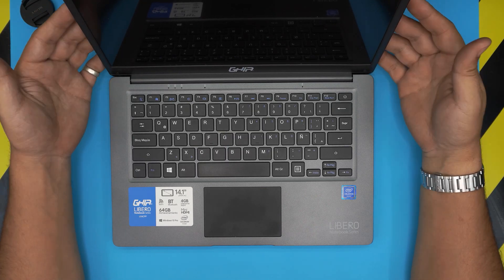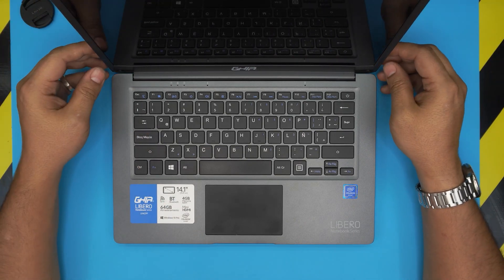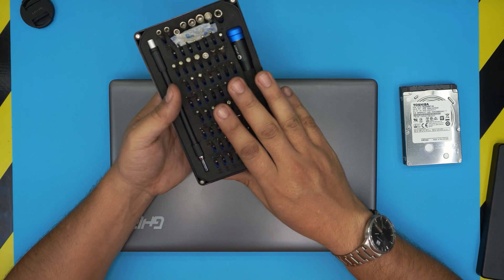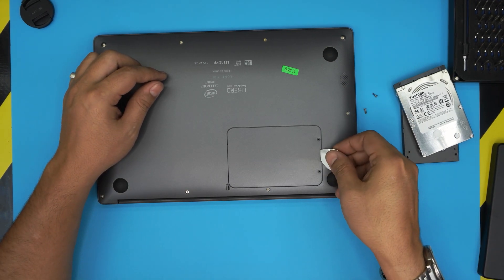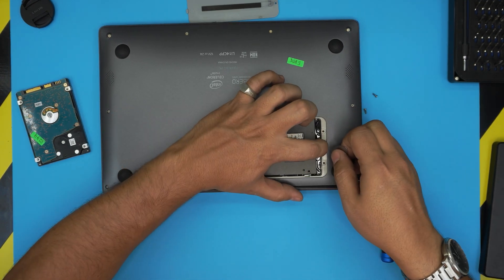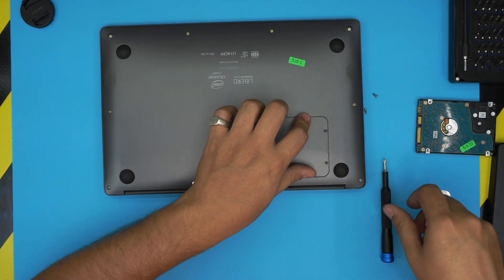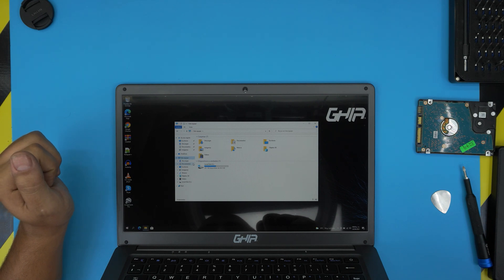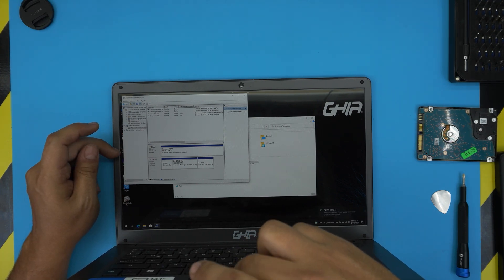How to upgrade Ghia Li14cpp SSD HDD Upgrade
In this video i will show you how to upgrade the hard drive SSD for your Ghia Li14cpp laptop STEP By STEP.
👉 links:
🔵 SSD SATA

› Bitcoin:36KgkZraGcSJsGU6snZDfmFfX9piZj4aqv
› Ether (ETH):0x7554389ffaf349c8ad6b484e25e03bfd57da244a
› Litecoin (LTC):MUvuymvrgB3ENYY1Tn8H9A7QupbXa1kib5
› Bitcoin cash (BCH):pzt0clpwj9tm07qvsnksdnvwdskps8kkxv03q9h6w9
› TrueUSD (TUSD):0x7554389ffaf349c8ad6b484e25e03bfd57da244a
› BAT (BAT):0x7554389ffaf349c8ad6b484e25e03bfd57da244a